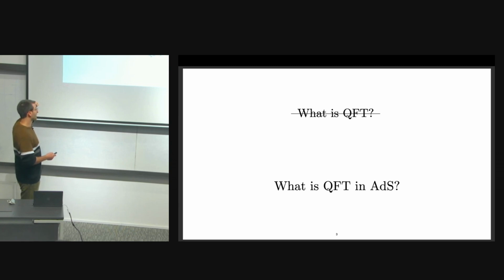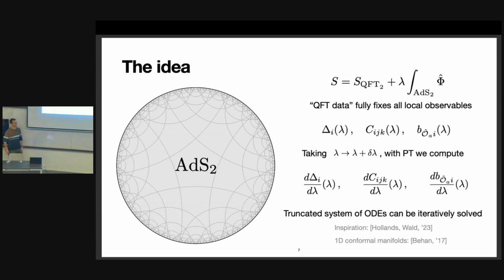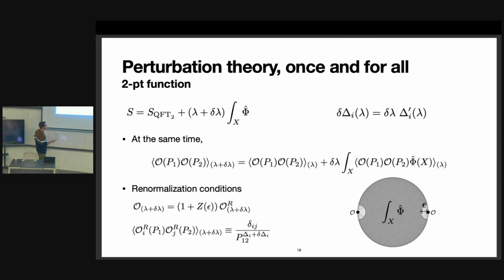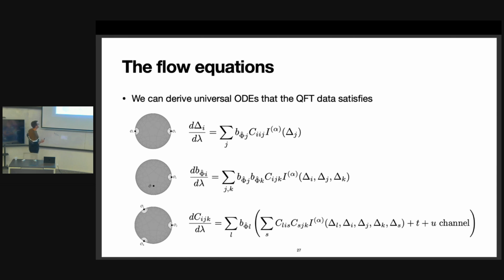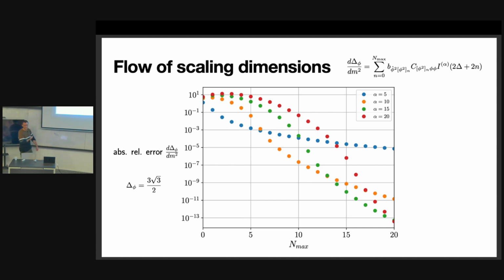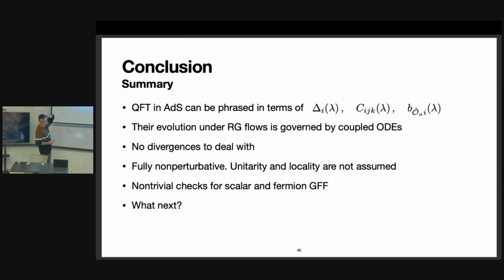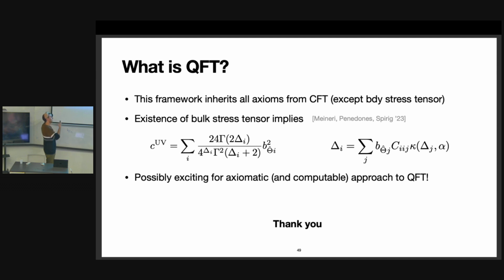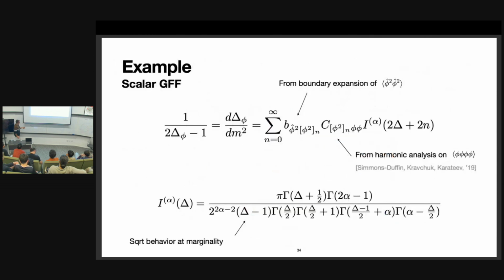Bootstrap 2025 - Day 5 - Manuel Loparco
ICTP-SAIFR - Perimeter
Bootstrap 2025

Speakers:
Manuel Loparco: QFT as a set of coupled ODEs